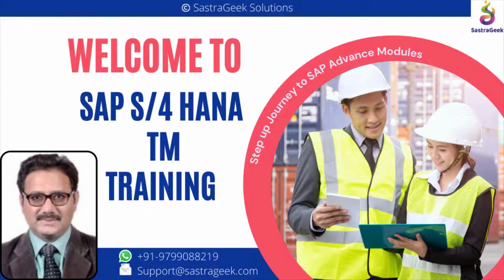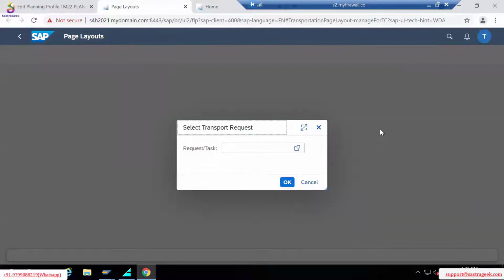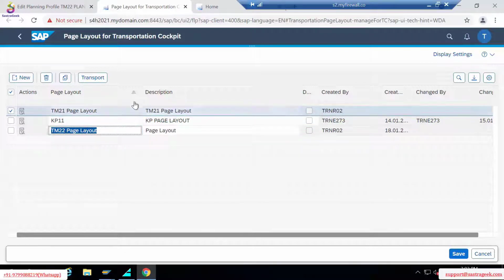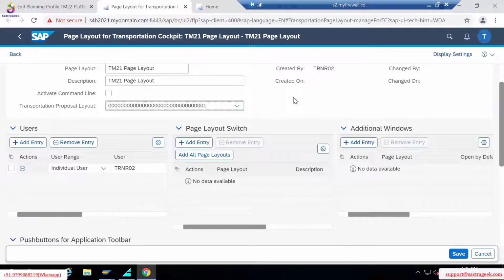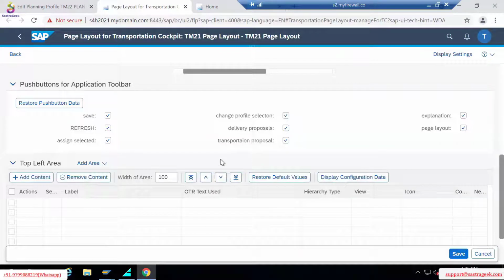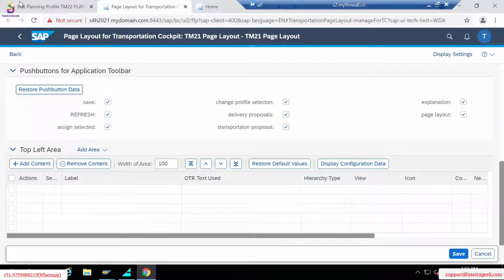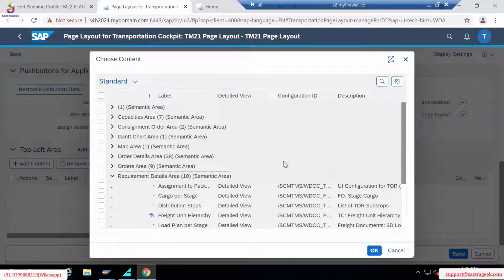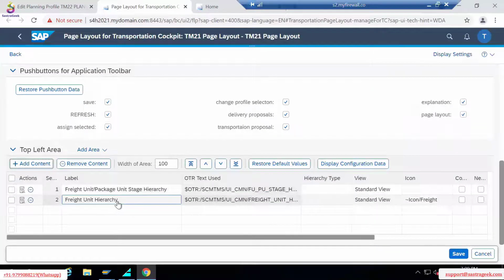TM Planning Profile Part 2